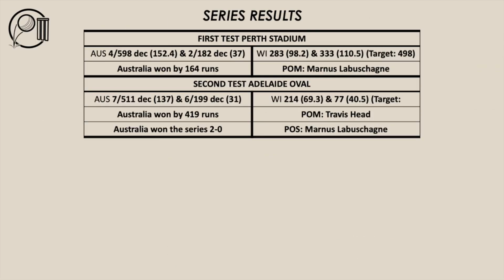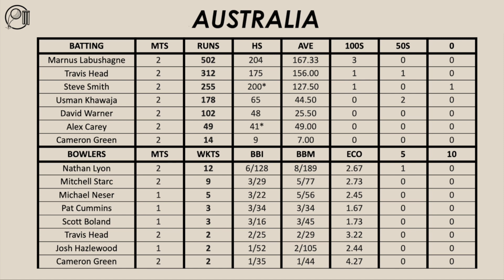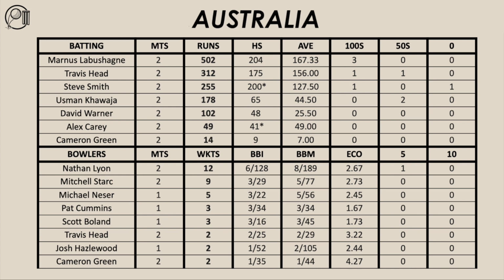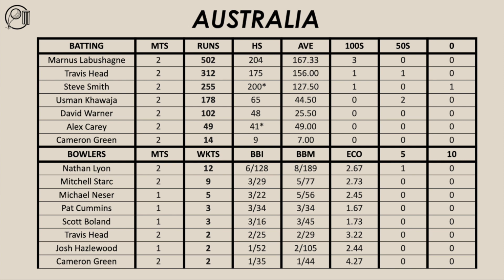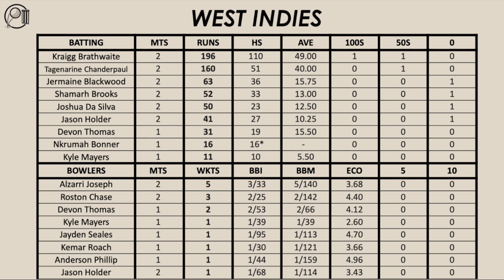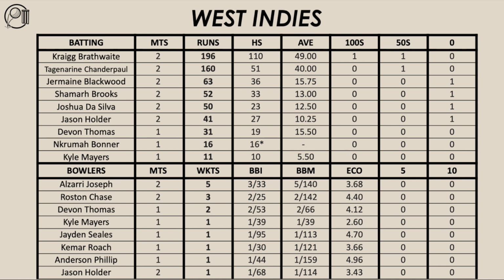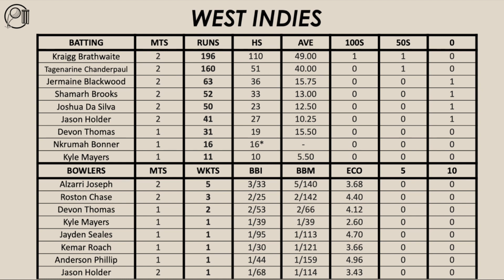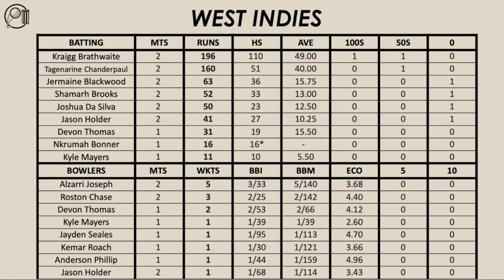Australia vs West Indies Test Series Review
In this episode of the Dibbly Dobbly Podcast we review the test series between Australia and the West Indies.

0:00 Intro
0:30 Test Series Results
0:58 Australia
14:19 West Indies
27:29 Final Thoughts
28:11 Outro

Podcast Services